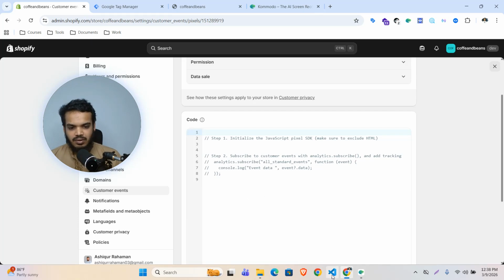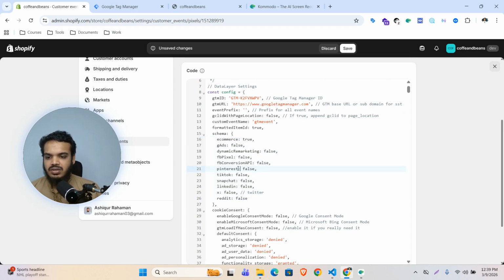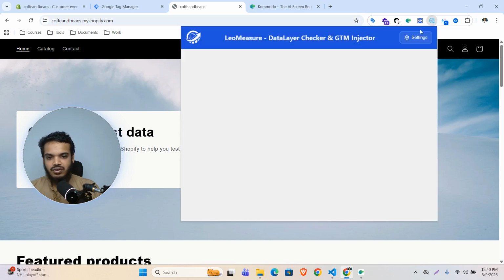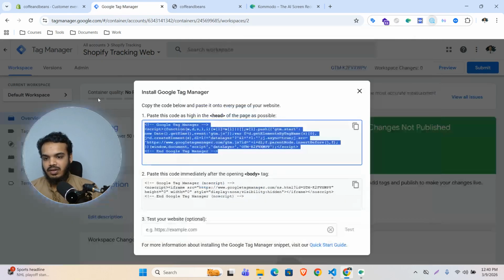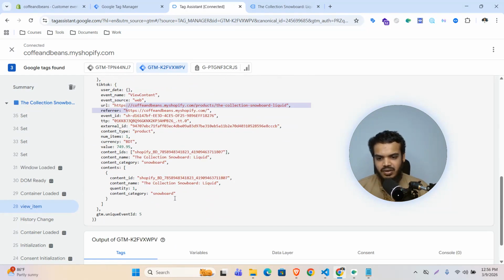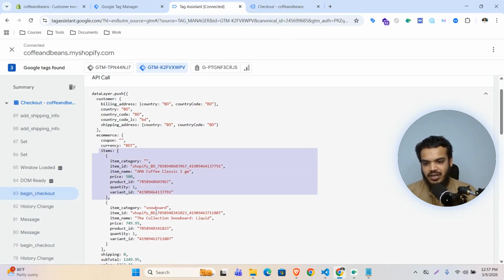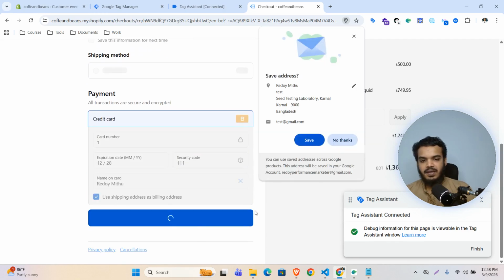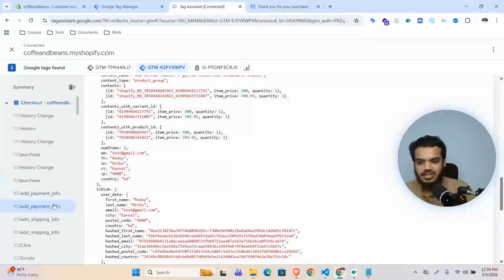How to Enable Shopify Data Layer with GTM (GA4, Meta Pixel & TikTok Pixel)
In this tutorial, I will show you how to enable the Shopify Data Layer easily using Shopify Customer Events and Google Tag Manager.

After implementing this setup, you'll be able to send ecommerce events to:

✅ Meta Pixel (Facebook Pixel)
✅ TikTok Pixel

We'll verify that all important ecommerce events are firing correctly, including:

* View Item  * Add to Cart  * Begin Checkout  * Add Shipping Info  * Add Payment Info  * Purchase